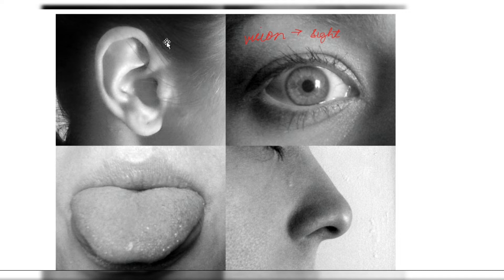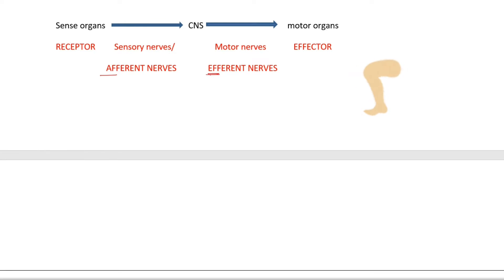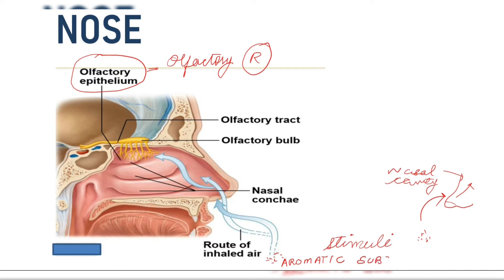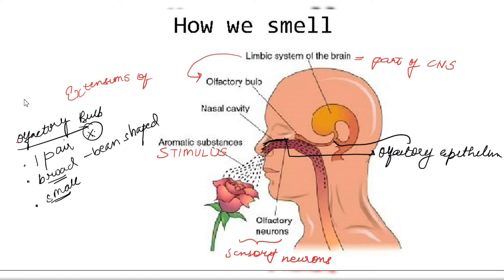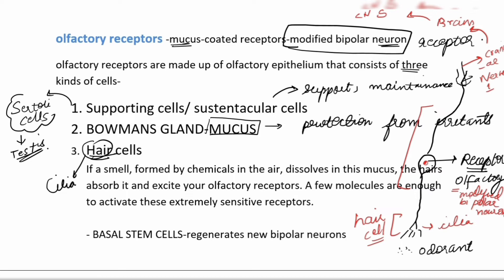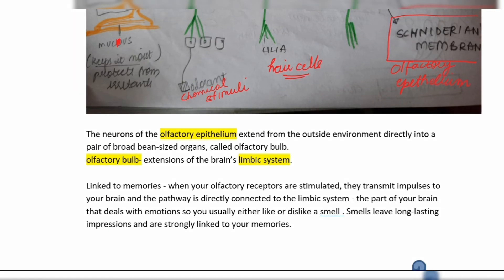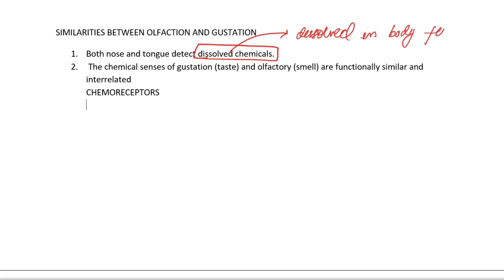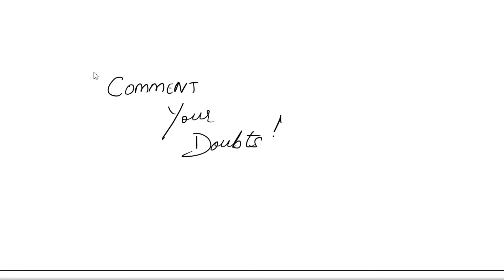Sense organs- Nose and Tongue